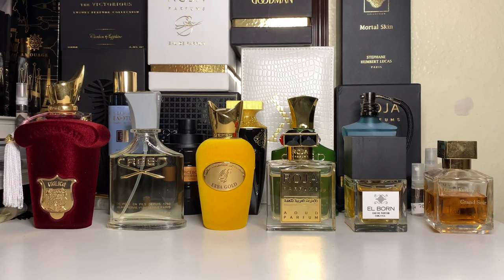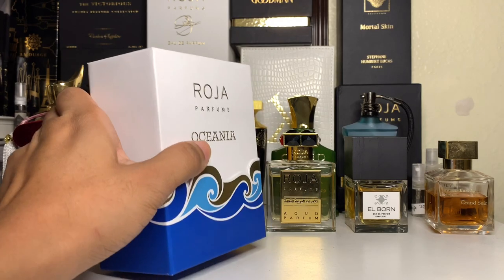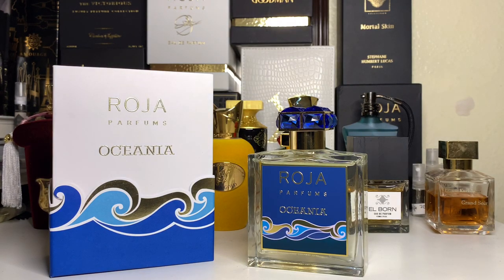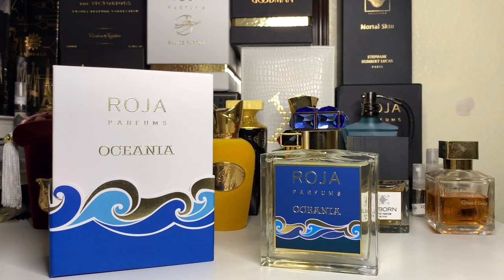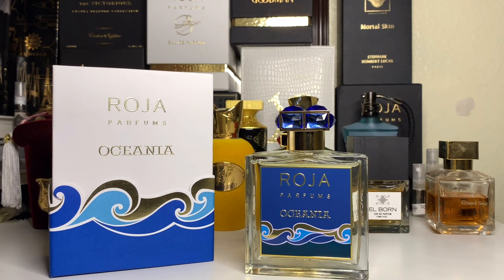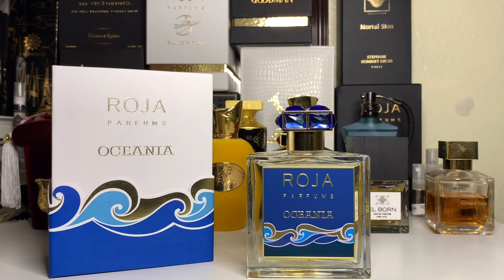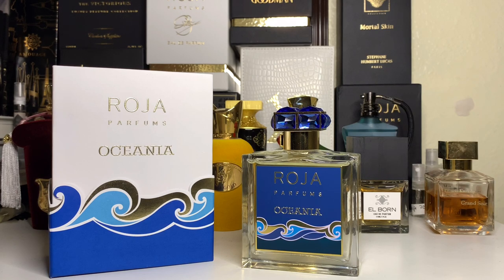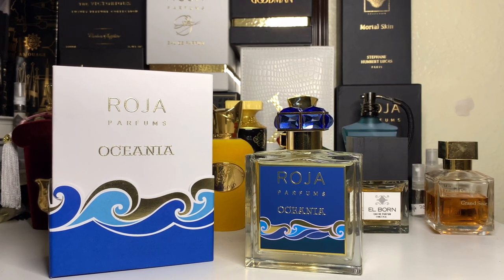ROJA OCEANIA REVIEW | THE HONEST NO HYPE FRAGRANCE REVIEW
Up next is a very talked about and much hyped Roja that almost always sells out on their main site! Is it one of the Top Aquatic or Seaside Fragrances ever? We shall see! Roja Oceania is next on the review list! Enjoy!